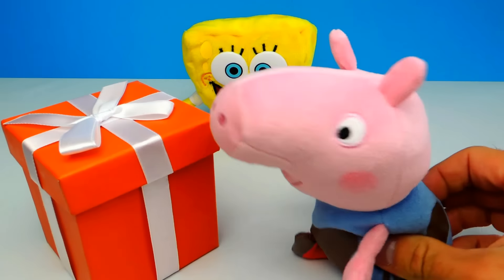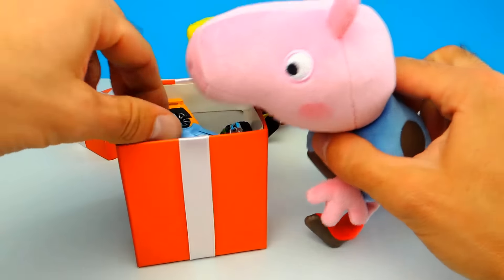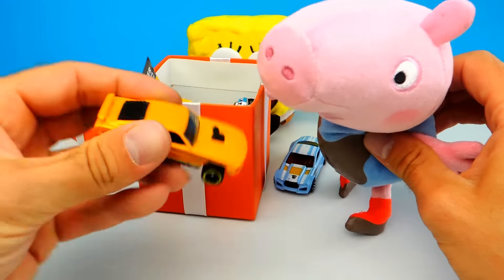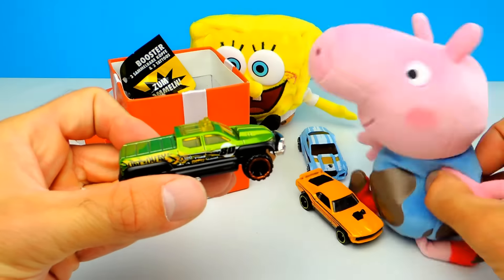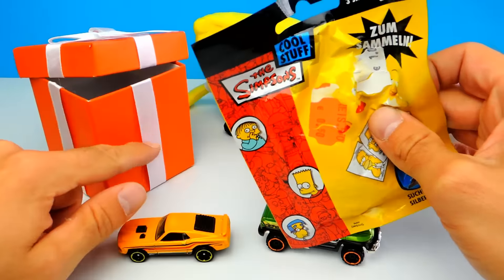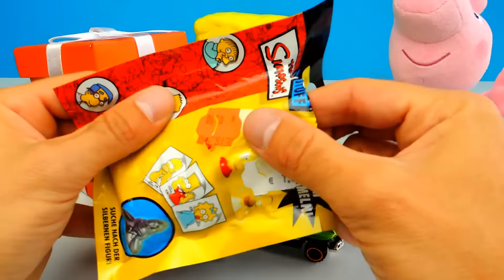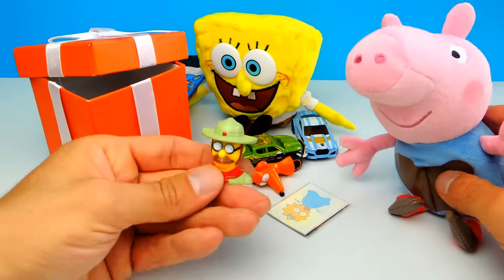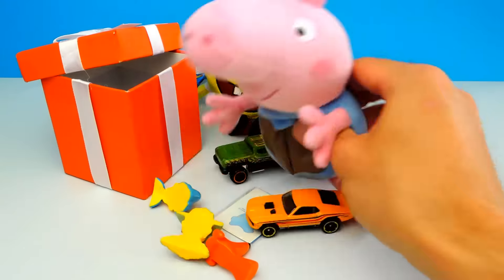MOST AWESOME Surprise Eggs Toys and Hot Wheels for KIDS | SweetsAndCandy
These Surprise Eggs often contain famous characters such as Winx Club Teenage Mutant Ninja Turtles Minnie Mouse Mickey Mouse Clubhouse Dora The Explorer Filly The Unicorn Winnie The Pooh Star Wars Gormiti Barbie Fashionistas Hello Kitty Peppa Pig Spiderman Pocoyo The Smurfs SpongeBob Angry Birds and Spiderman

This is what makes the surprise eggs so Special. I like that!

Kinder Surprise Eggs are also known as Kinder Surpresa Kinder Überraschung  Kinder Meglepetés  Kinderägg Kinder-yllätys Kinder Niespodzianka Kinderoverraskelse Kinderueberraschung Kinderschokolade Verrassingsei Kinderüberraschung Kindereg Киндер Сюрприз Kinder Ovo Kinder Joy and so on...